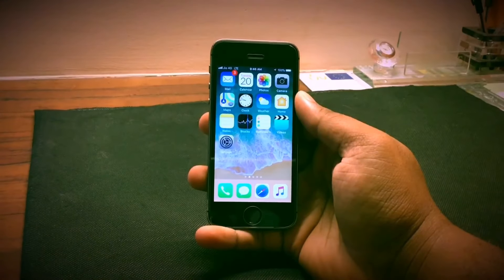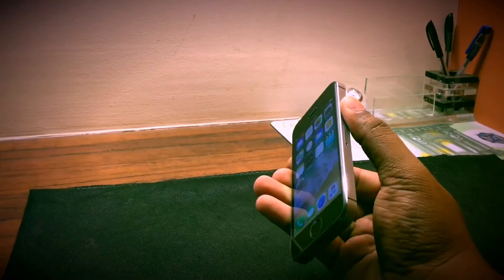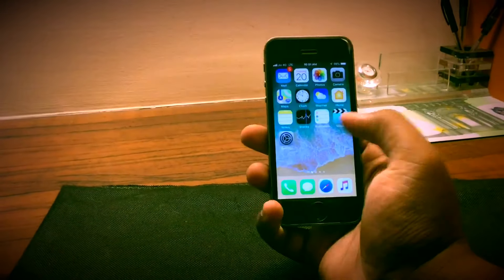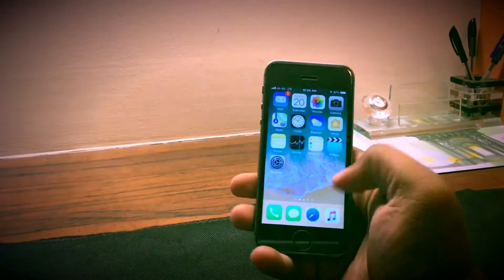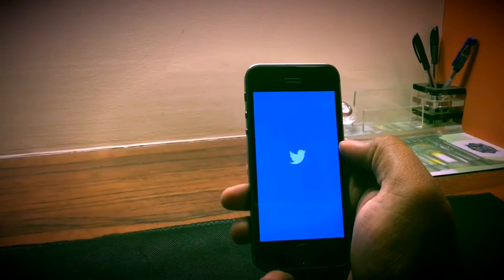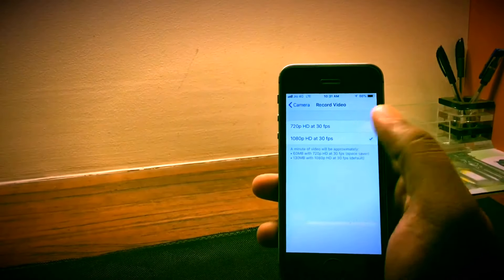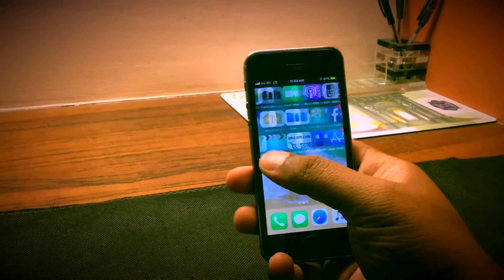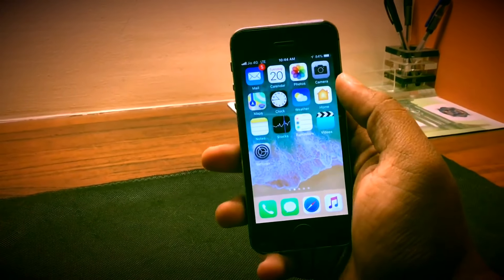Should you buy the iPhone 5s in 2018?